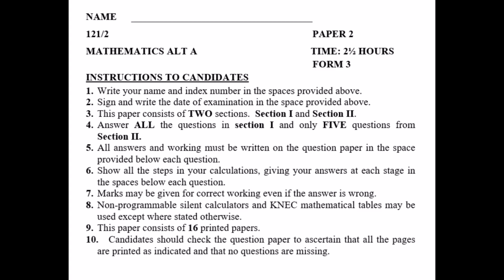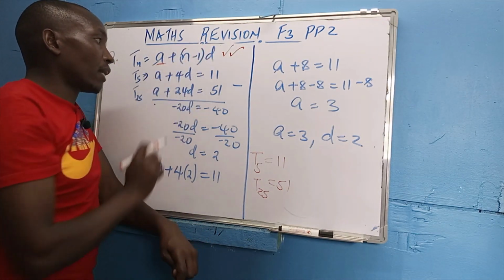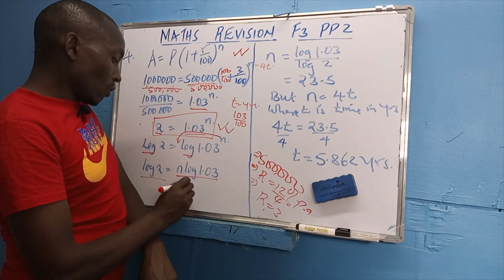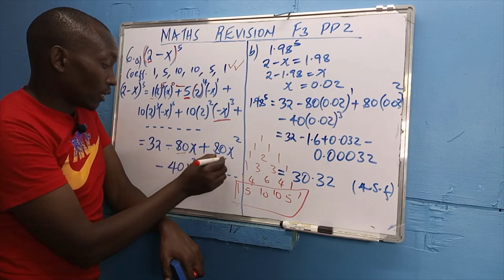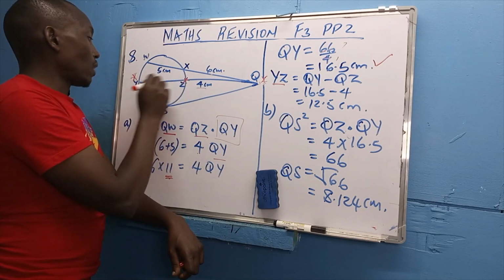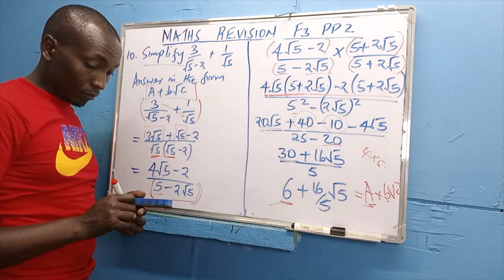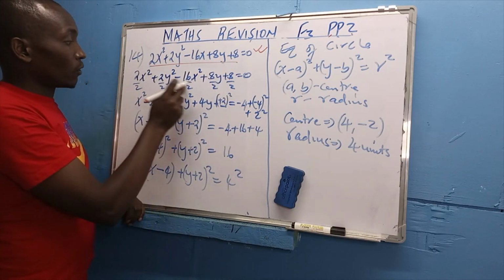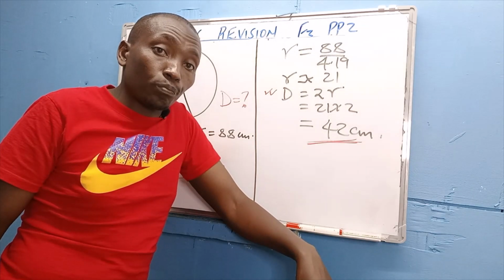MATHEMATICS REVISION FORM 3 PAPER 2 SEC 1 #7 By Dr Sirme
This video consists of a form 3 mathematics revision questions and their working.
This is part one of the paper; 16 short structured questions derived from section I.

The student is expected to attempt the questions first before going through the working done by the tutor.